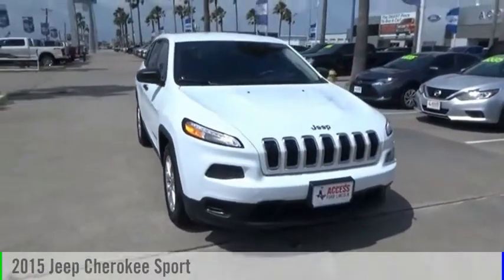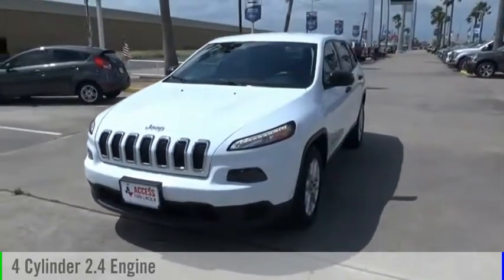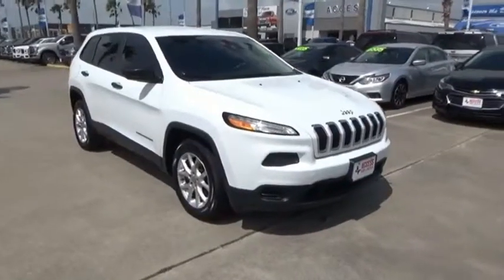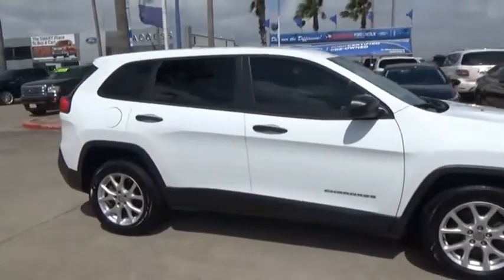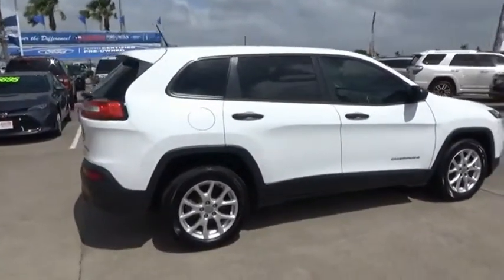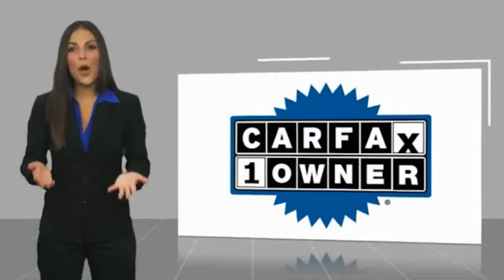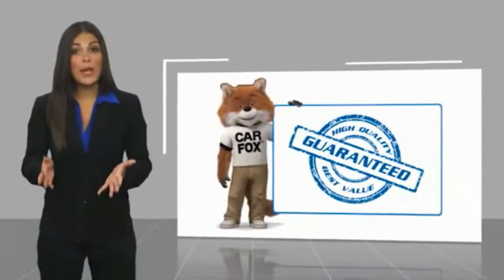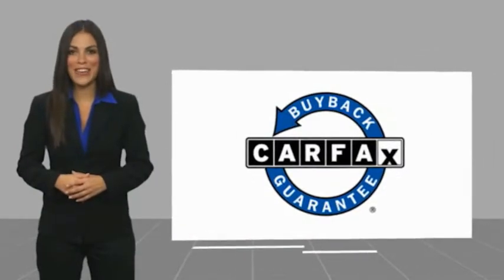2015 Jeep Cherokee Corpus Christi TX FW566029T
2015 Jeep Cherokee Sport